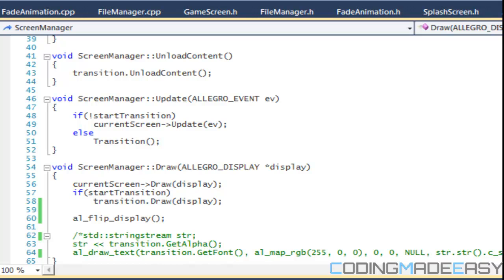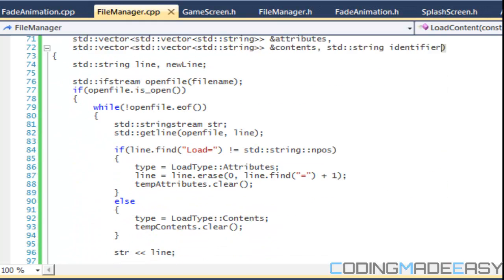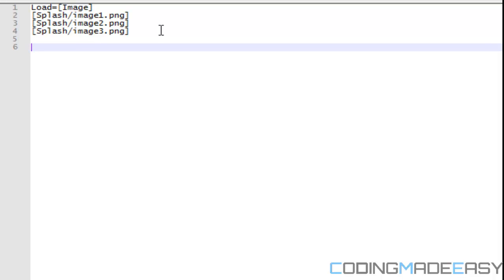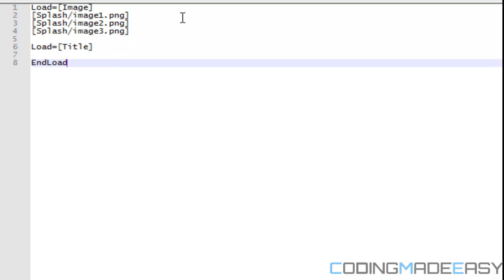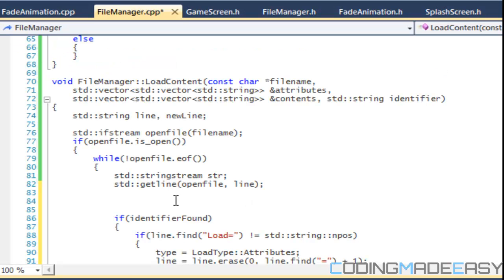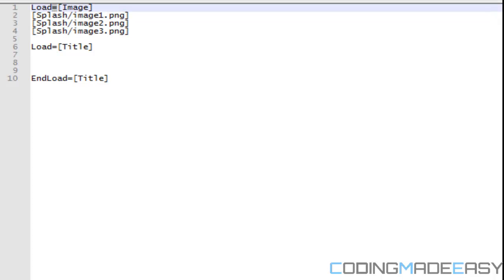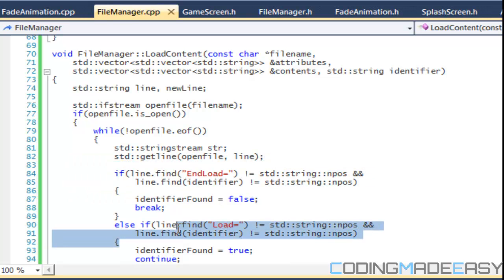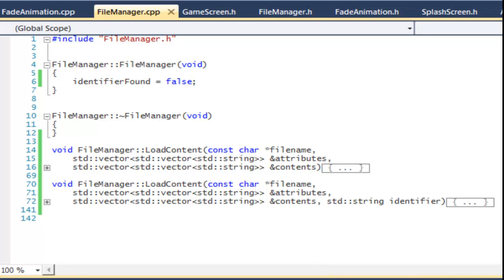C++ Allegro 5 Platformer Made Easy Tutorial 14 - FileManager [Part 3]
In this tutorial we will finish off the second overload file manager load content method. I hope you enjoy :).